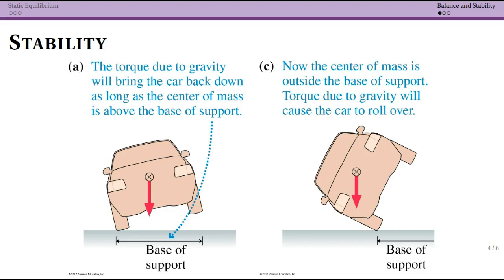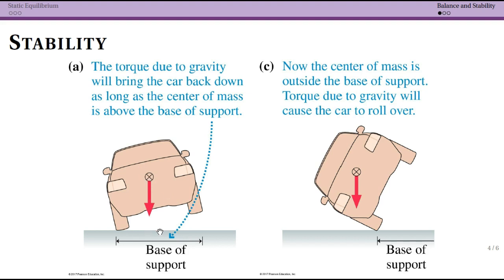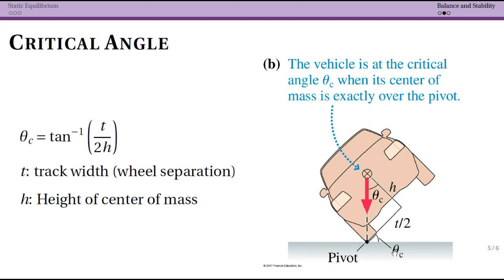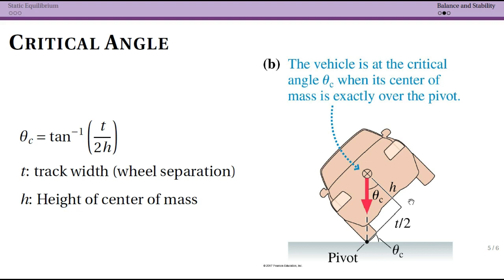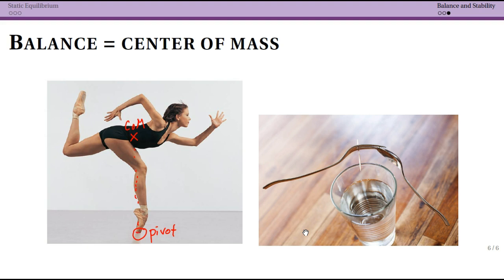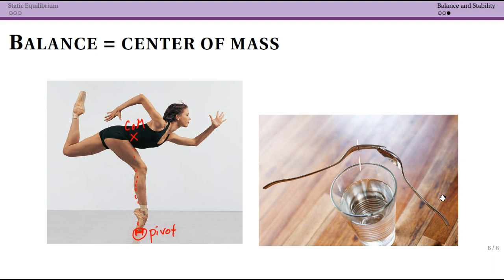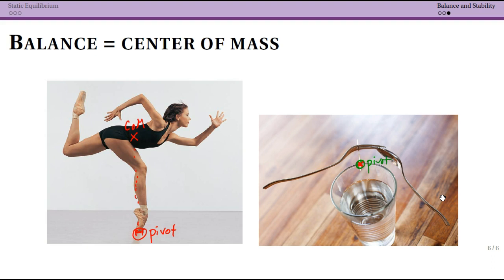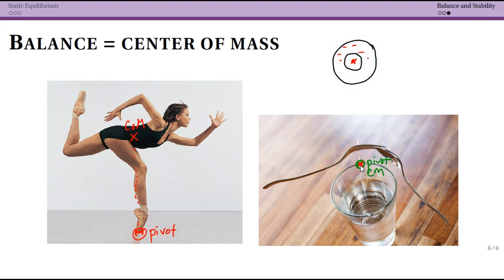Balance and Stability